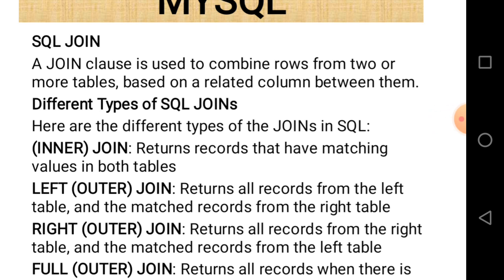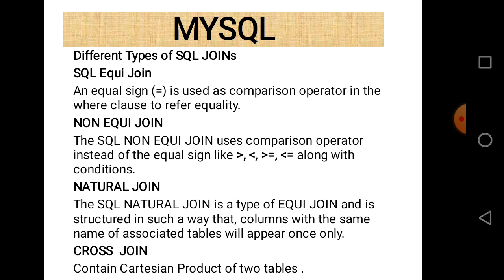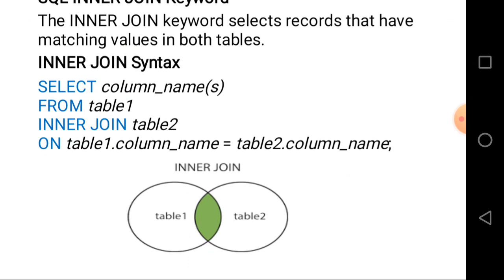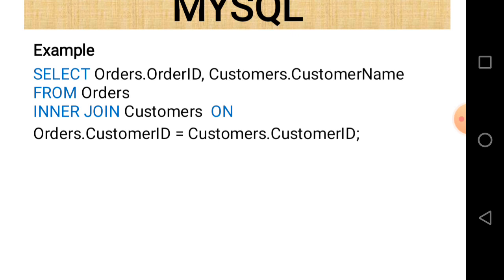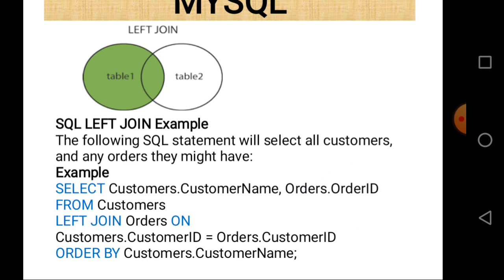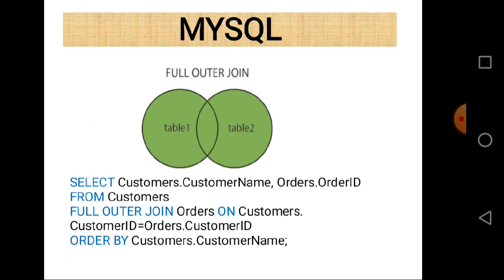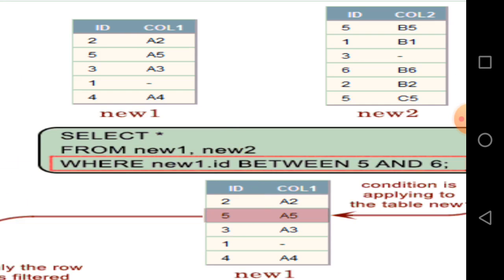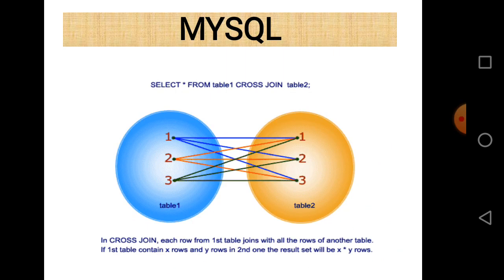CLASS XI Informatics Practices 16-12-2020 By Mr. Praveen Singh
CLASS XI Informatics Practices 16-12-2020 By Mr. Praveen Singh Ch- SQL